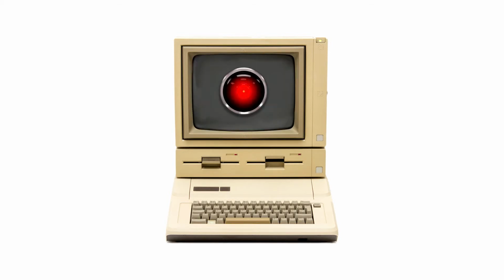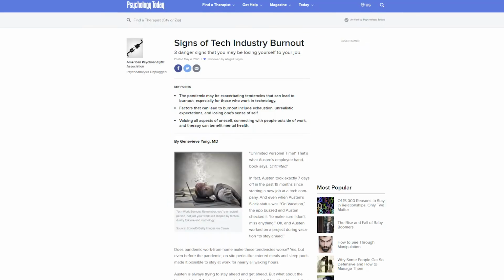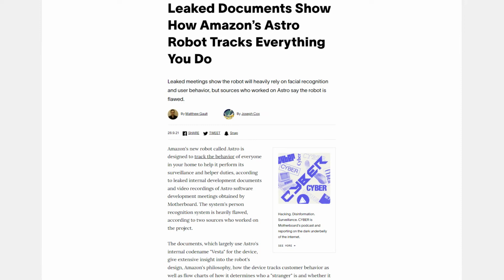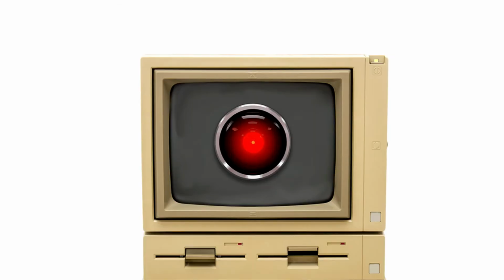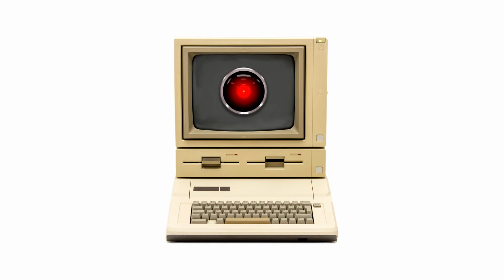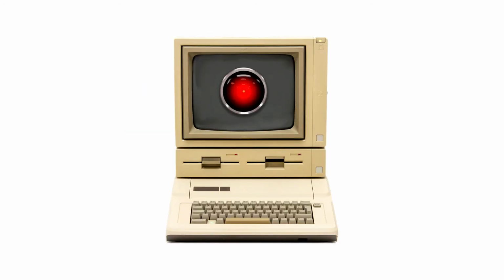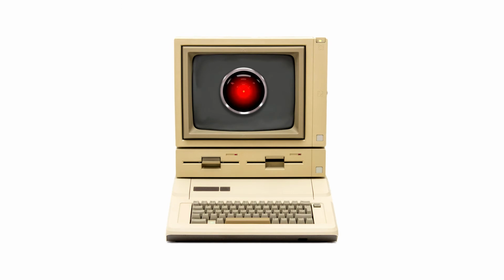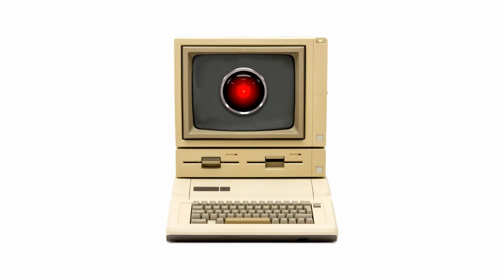Why Amazon's New Robot is a Privacy NIGHTMARE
Amazon's new Astro home robot sounds like the future, until you realize that it follows you, records you and is connected to the Internet where it can upload everything it sees and hears.